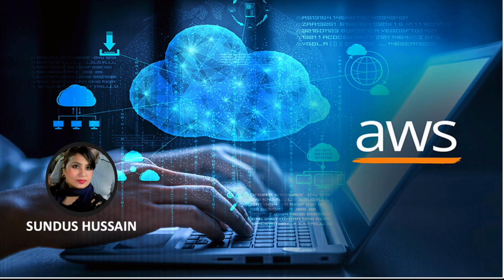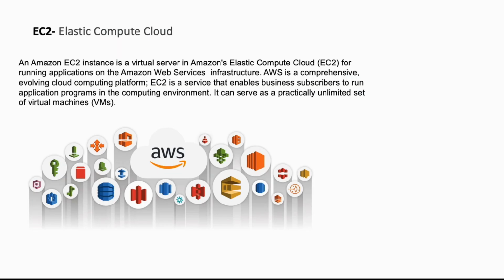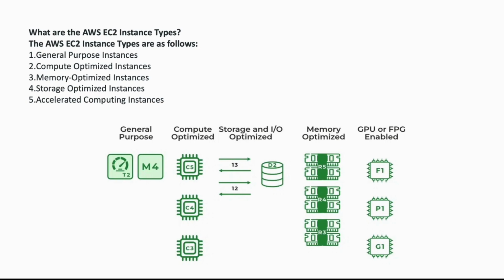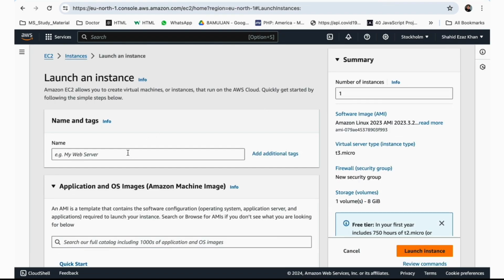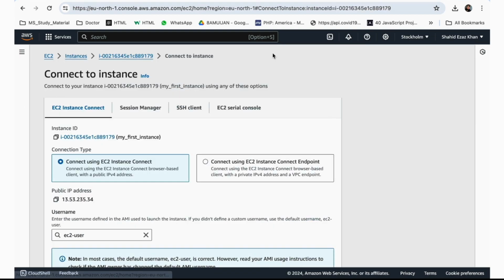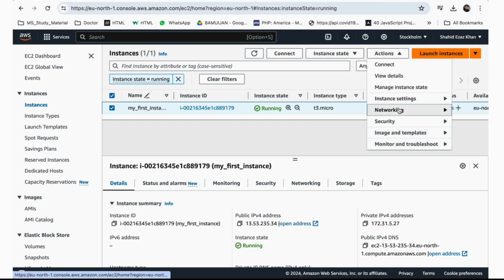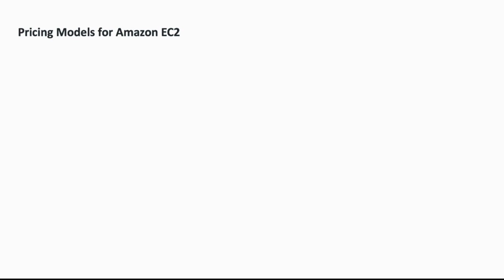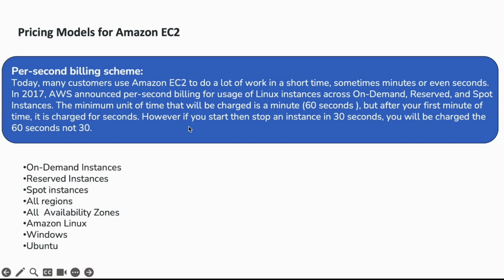AWS EC2 - Elastic Compute Cloud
Amazon Elastic Compute Cloud (Amazon EC2) offers the broadest and deepest compute platform, with over 750 instances and choice of the latest processor, storage, networking, operating system, and purchase model to help you best match the needs of your workload. We are the first major cloud provider that supports Intel, AMD, and Arm processors, the only cloud with on-demand EC2 Mac instances, and the only cloud with 400 Gbps Ethernet networking. We offer the best price performance for machine learning training, as well as the lowest cost per inference instances in the cloud. More SAP, high performance computing (HPC), ML, and Windows workloads run on AWS than any other cloud.